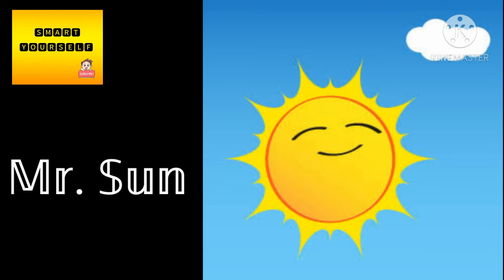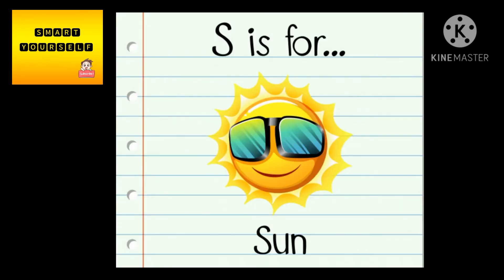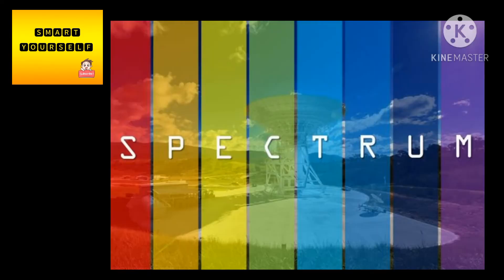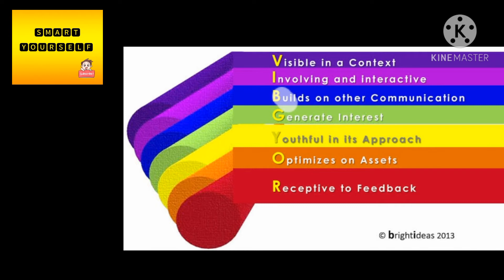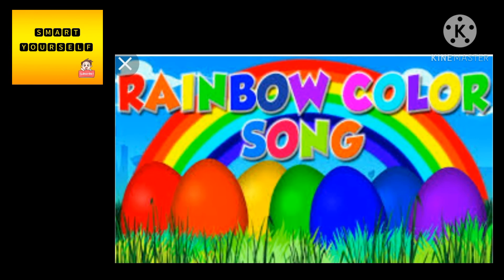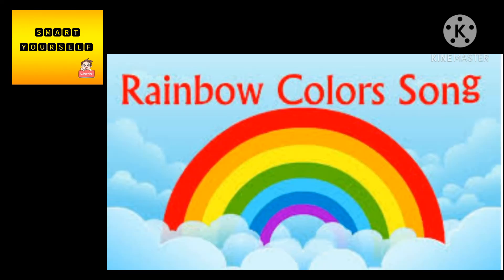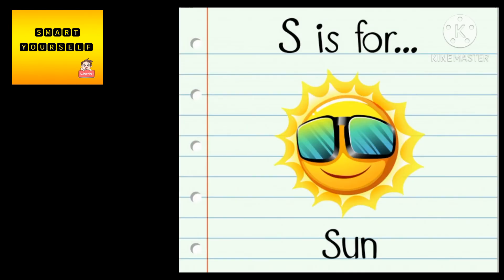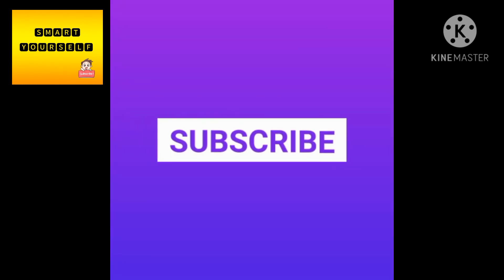Colour of Sun is not yellow,then...Tamil | Deiva | SM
Hlo friends. Knowledge corner pakkathirku ungalai varaverkirom

Ingu..
*New facts
Mattrum
*New thinks we don't know yet
Ivatrai vilakamaga Koorapadum.
Nandri

Keep supporting us 💪  let's meet in our next video until then bye from deiva and smart yourself.❤️

3) Science